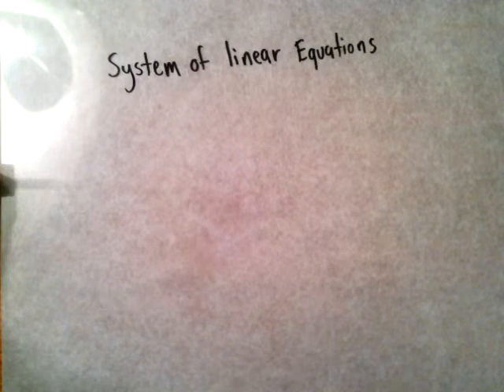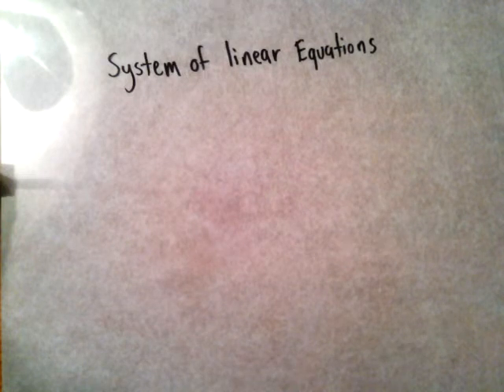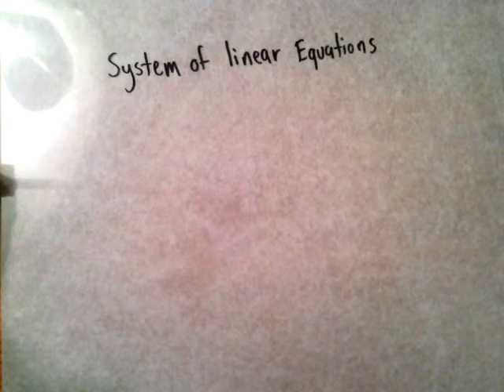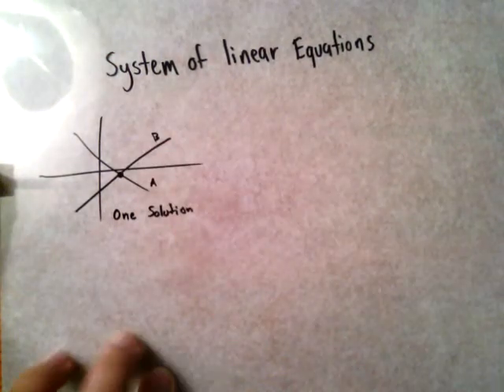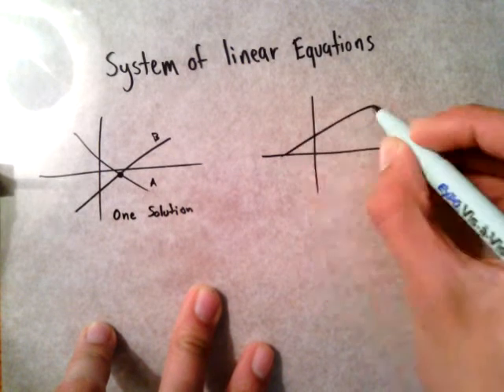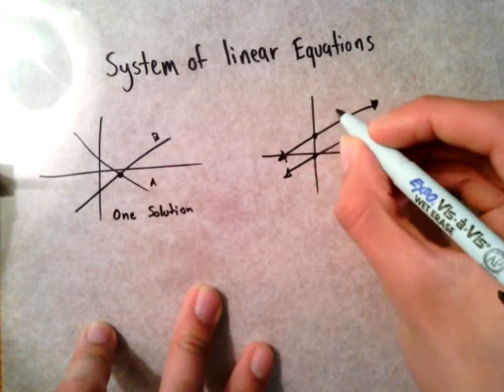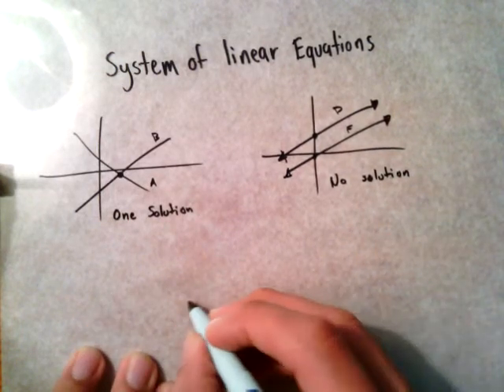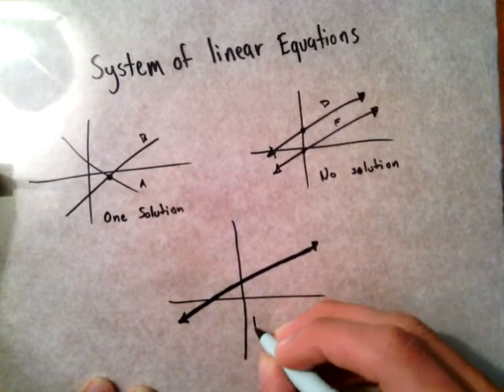System of Linear Equations intro